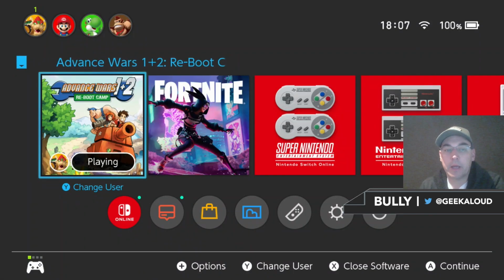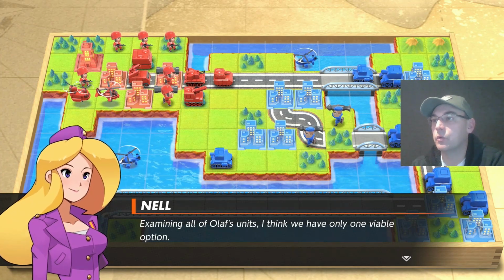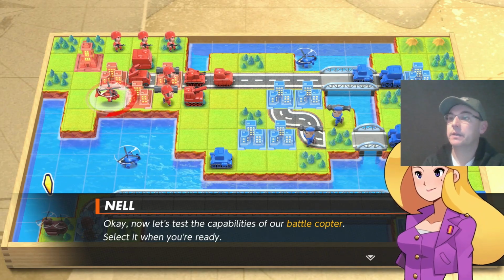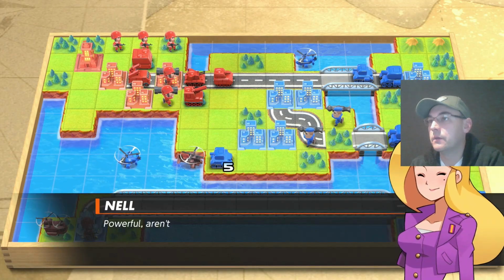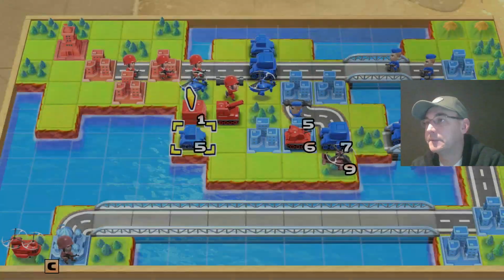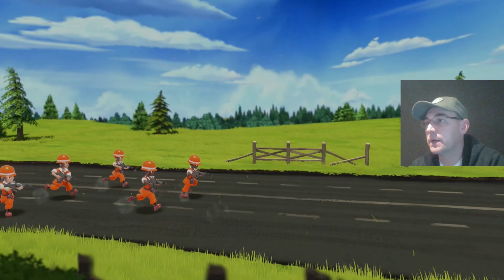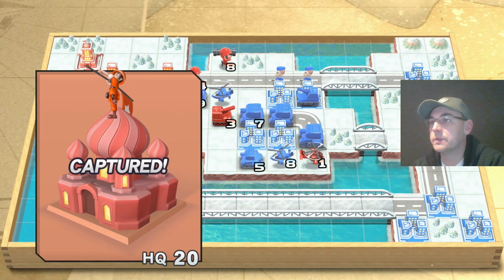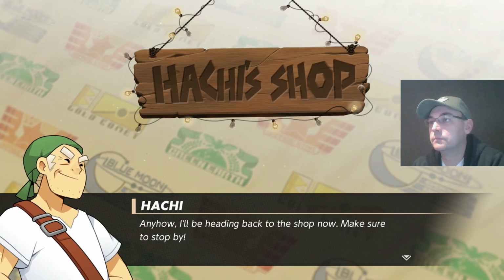Let's Play - Advance Wars 1+2 Reboot [Nintendo Switch] Part 1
Geek Aloud's letsplay of advancewars # on the nintendoswitch by @wayforward . This was from a physical copy of the game onto an @nintendoswitch

Advance Wars 1+2: Re-Boot Camp is a 2023 turn-based strategy video game developed by WayForward and published by Nintendo for the Nintendo Switch. It is a remake of the first two titles in the Advance Wars series, Advance Wars (2001), and Advance Wars 2: Black Hole Rising (2003). The game comes with the campaigns of these two games, as well as a Versus mode where 2-4 players can play with each other both online and offline. In both games, players control a variety of land, air, and sea-based units, each with their own strengths and weaknesses that need to be accounted for. They also take the role of various Commanding Officers who similarly have their own strengths and weaknesses with respect to both units and terrain.

Re-Boot Camp was originally slated for a December 2021 release, but it was delayed to April 2022. However, the game was delayed indefinitely in March 2022 due to the Russian invasion of Ukraine. It eventually released on April 21, 2023.

Advance Wars 1+2: Re-Boot Camp is a remake of Advance Wars (2001), and Advance Wars 2: Black Hole Rising (2003), which were originally developed by Intelligent Systems.[2] It is a turn-based strategy game where the player controls commanding officers from different regions. Each map is tiled, and units move one title at a time, with each unit having different movement ranges, aim ranges, and terrain interaction. Infantry units have a smaller range than Tank units, but unlike Infantry, Tanks cannot cross certain terrain like Mountains. Meanwhile, Wood terrain causes most units to move fewer tiles in a turn when they move through them. Fog of war and weather may also cause movement to be encumbered. Water-based units like Battleships can only traverse water, and the only other units that can traverse water are aerial units. Ground-based units can only cross water by entering Transport Copters and Landers. Units have only so much ammo and gas, which can be obtained by ending turn in a city, port, warehouse, or airport under the player's control. If a naval or aerial unit runs out of fuel, it explodes the next turn.

Players can choose from multiple Commanding Officers (CO), each with their own strengths, often involving advantages with certain units or terrains. The big differences tend to be their CO Power. In Advance Wars, each CO has their own unique CO Power. For example, Andy has a CO Power that heals his units, while Sami has a CO Power that boosts her Infantry and Mech units' movement, defense, and offense. Meanwhile, Eagle's CO Power allows his units to move a second time. These CO Powers can be activated once a meter is filled up, which is caused by your units attacking or being attacked. Advance Wars 2: Black Hold Rising adds a Super CO Power to each CO, which requires you to let the CO Meter charge for longer before using.

Units are obtained by spending money to get them from certain buildings, including factories, airports, and ports. More powerful units are more expensive to purchase, and you gain a certain amount of money per turn. You can increase the amount of money you obtain by capturing more cities. The only units that can capture cities are Infantry and Mechs, and buildings have 20 HP. Both Infantry and Mech units deplete the HP equal to their HP, which means at max HP, these units can capture a building in two turns. Players can also capture factories, airports, and ports that can be used to generate land, air, and naval units respectively.